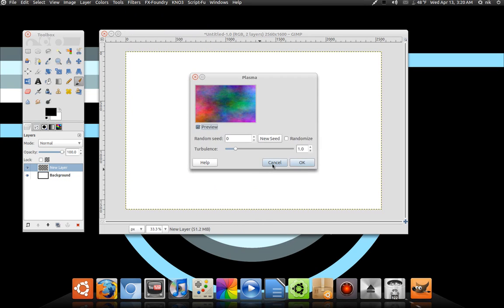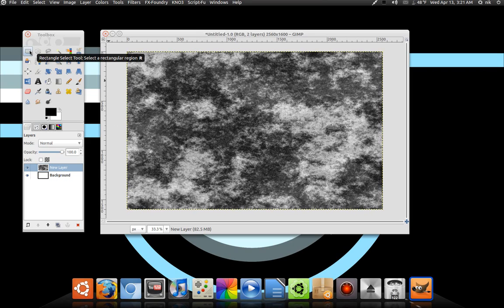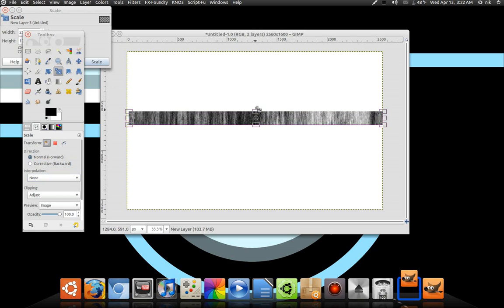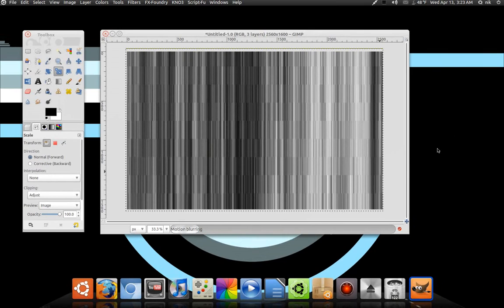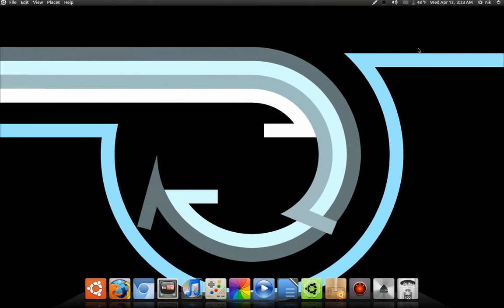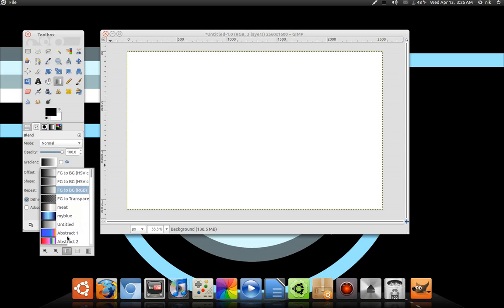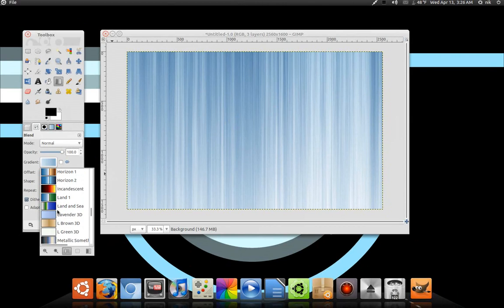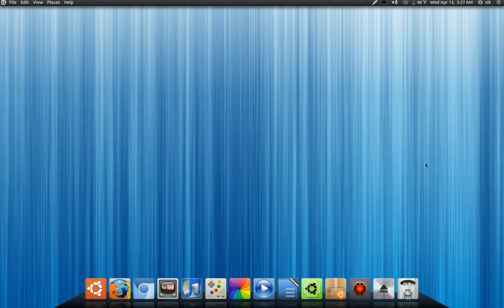GIMP streak wallpaper GIMP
webupd8 ppa for gimp and much more

wallpaper's